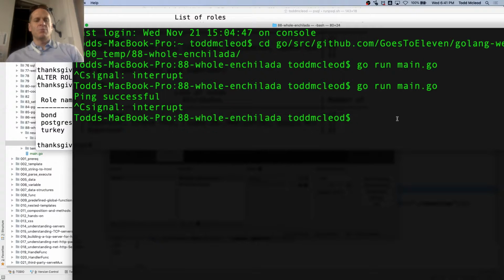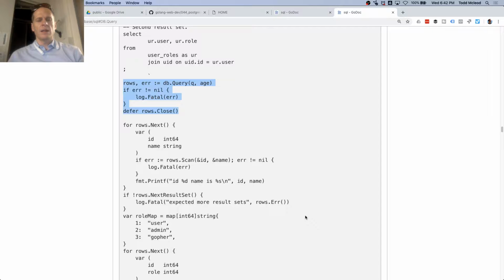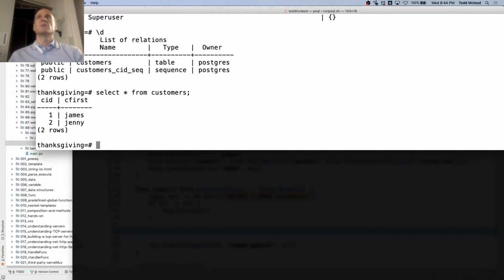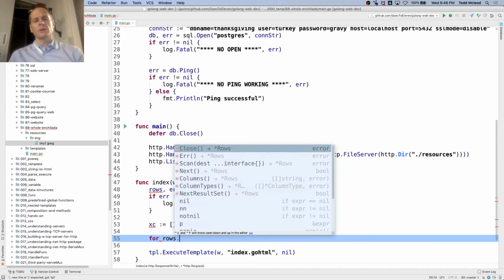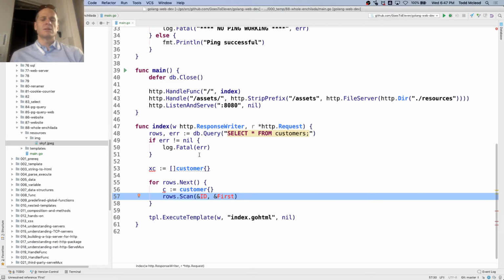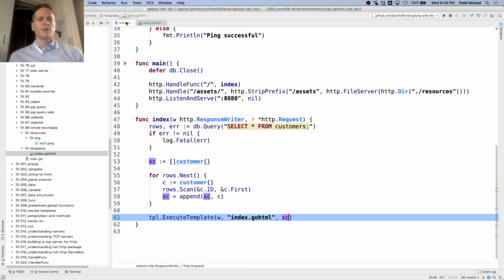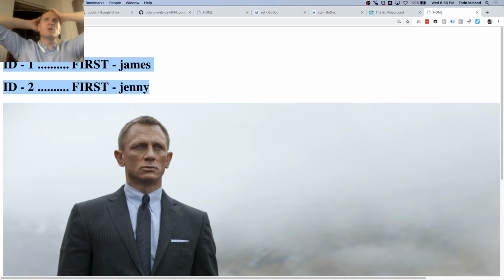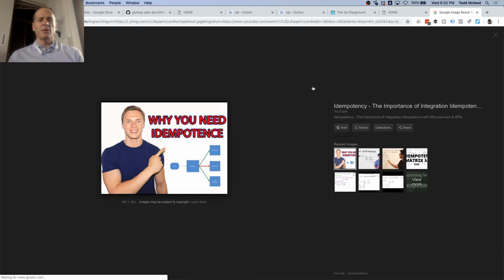05 pulling out data with sql select